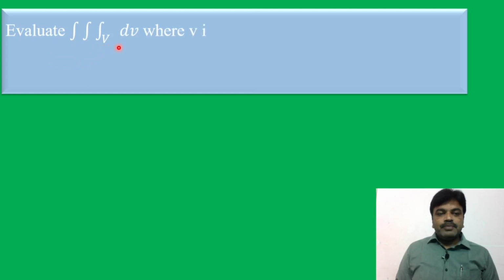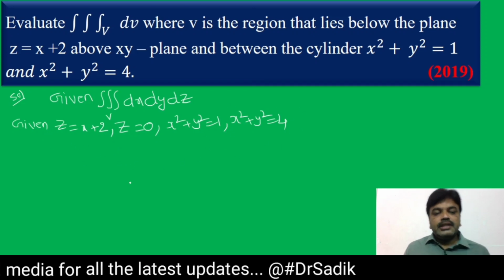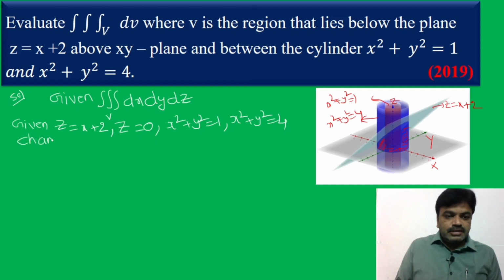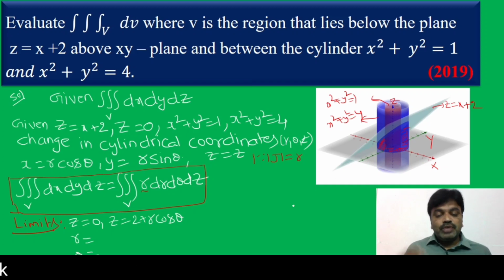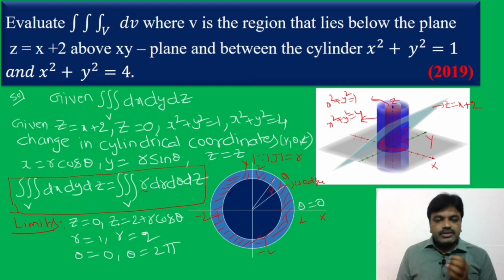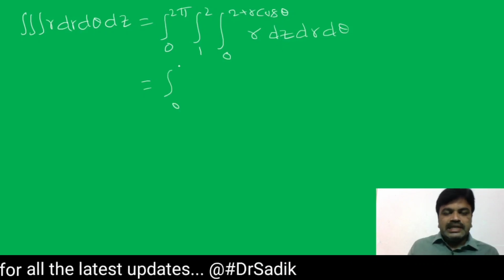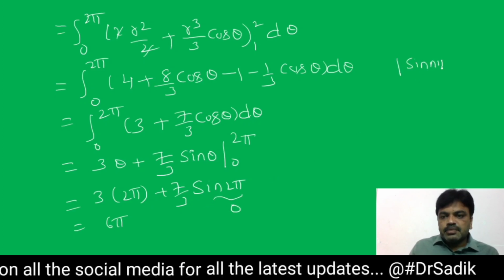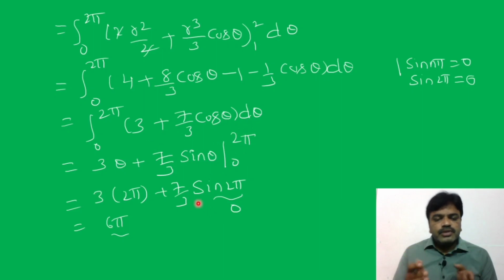volume integral problems#4| volume as double integral| volume as triple integral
@Dr Sadik

In this lecture, we discussed volume integral problems#4.